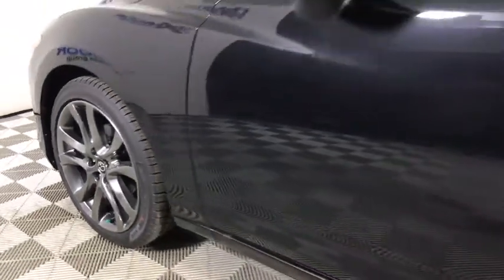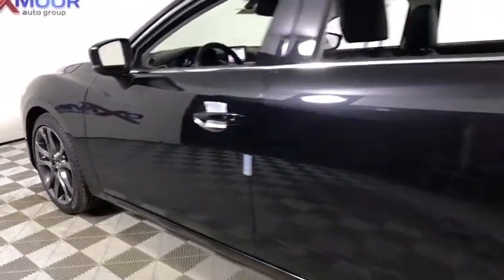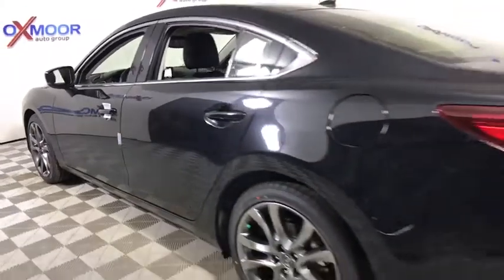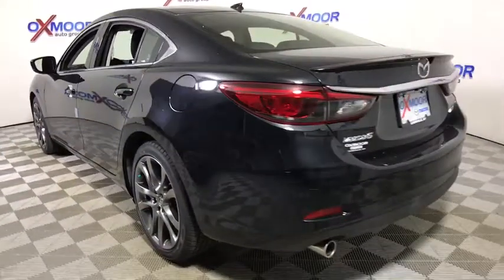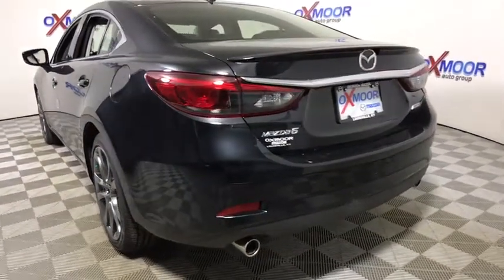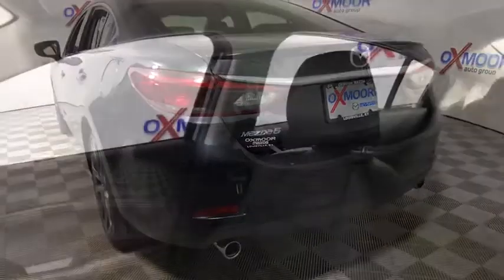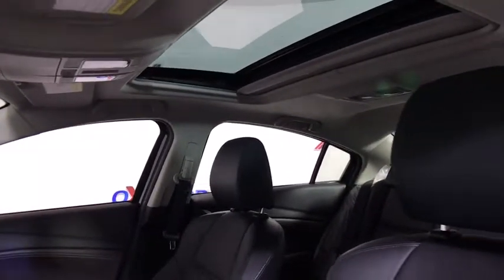2017 Mazda Mazda6 Louisville, Lexington, Elizabethtown, KY New Albany, IN Jeffersonville, IN M11629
Oxmoor Mazda
7913 Shelbyville Rd

2017 Mazda Mazda6 Grand Touring ALLOY WHEELS, BLIND SPOT MONITORING, BLUETOOTH TECHNOLOGY, Distance-Pacing Cruise Control, DUAL ZONE CLIMATE CONTROL, HEATED SEATS, LEATHER, NAVIGATION, POWER MOONROOF/SUNROOF, Radio: AM/FM/CD/MP3/AUX BOSE 11-Speaker & HD Radio, REAR BACKUP CAMERA, SKY ACTIV!!. Awards:br  * 2017 IIHS Top Safety Pick+  $2,000 - Customer Cash. Exp. 07/05/2017